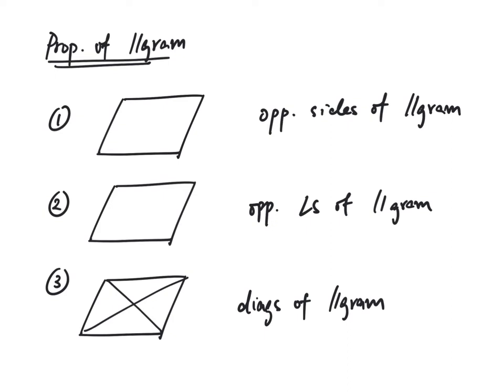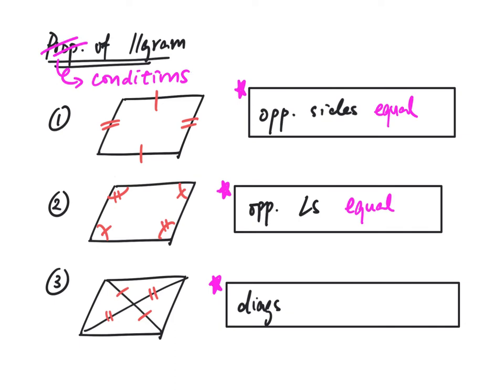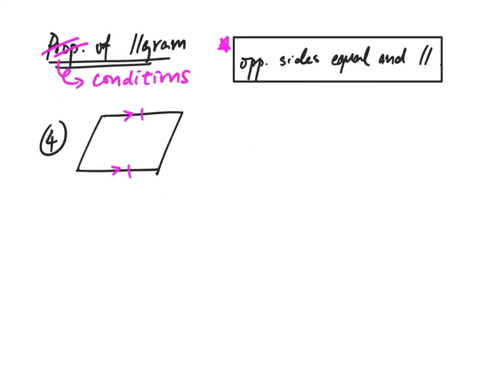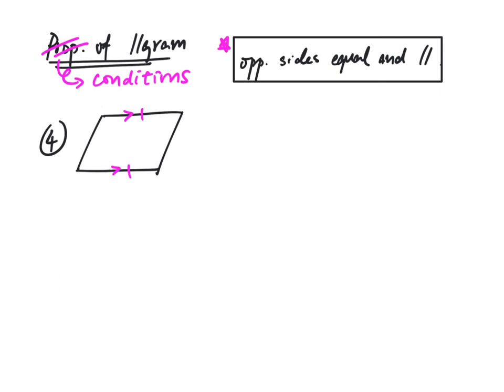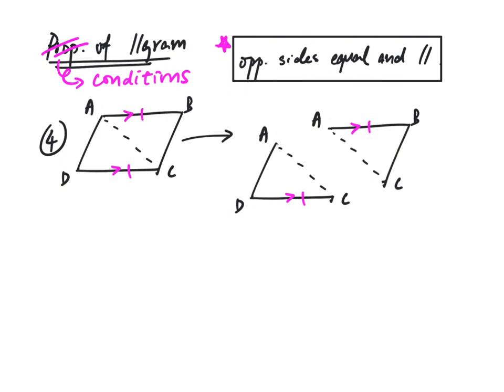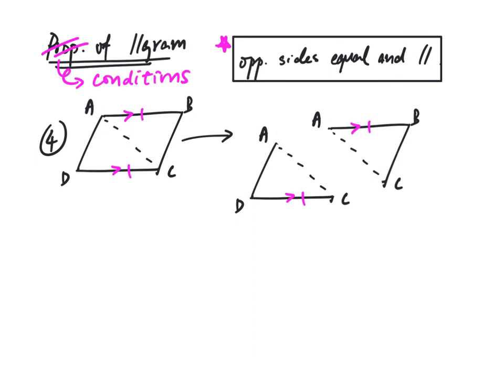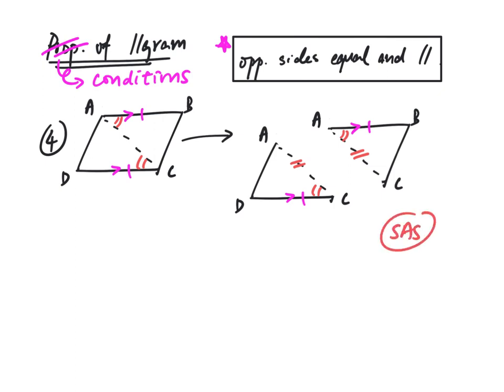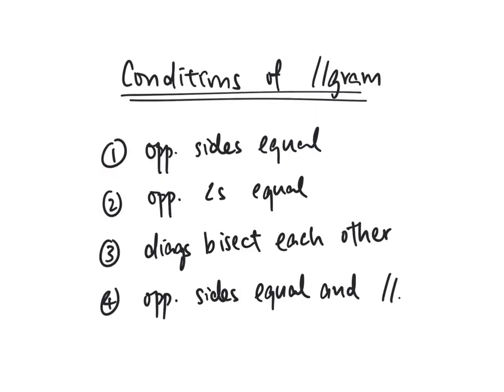Conditions for Parallelogram